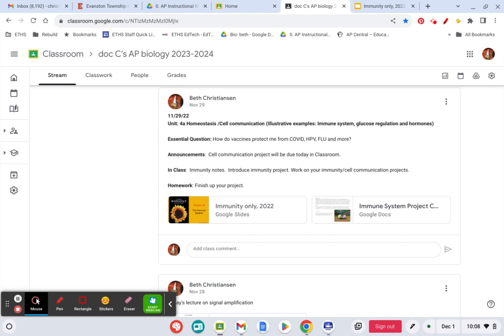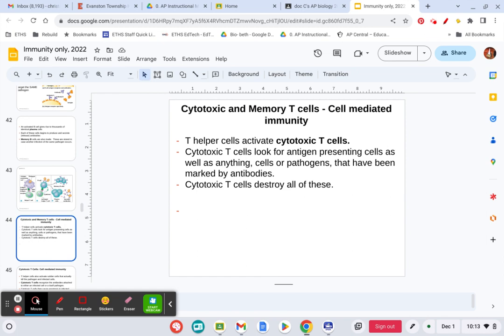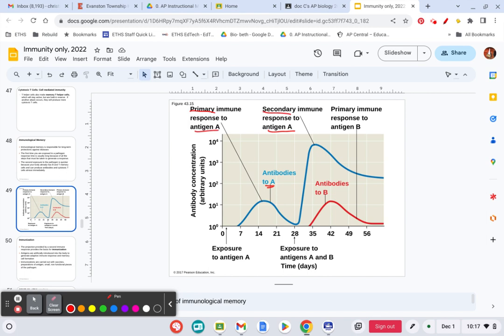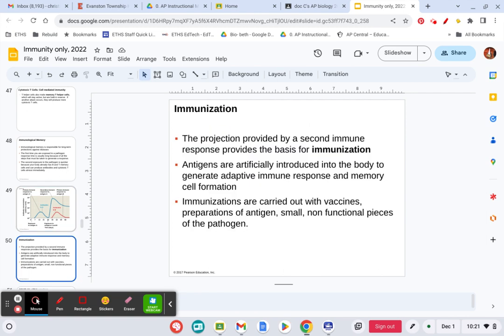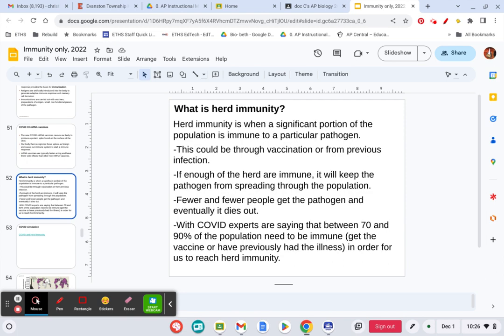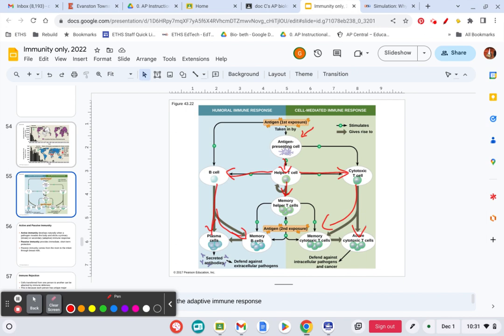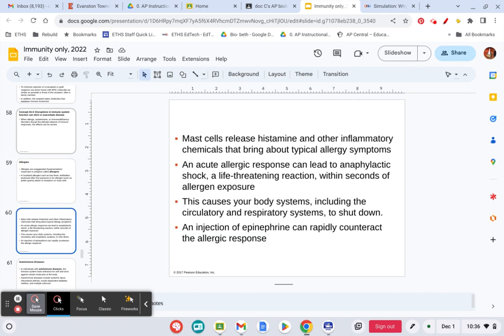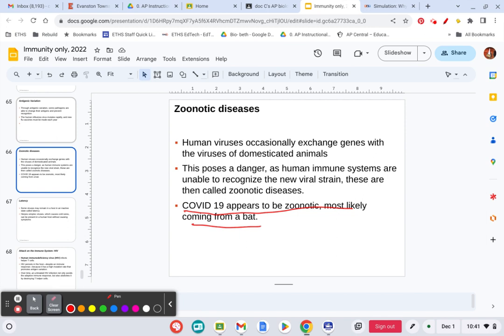Unit 4a Adaptive Immunity T cells